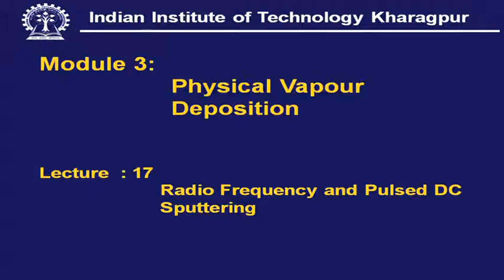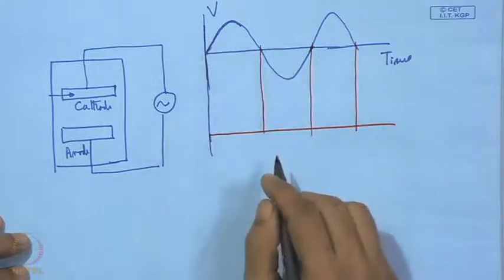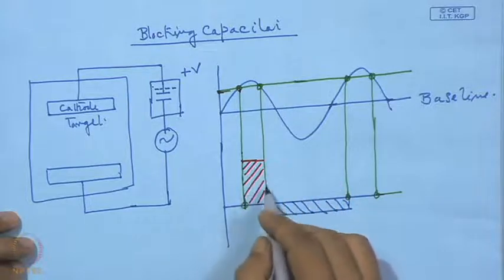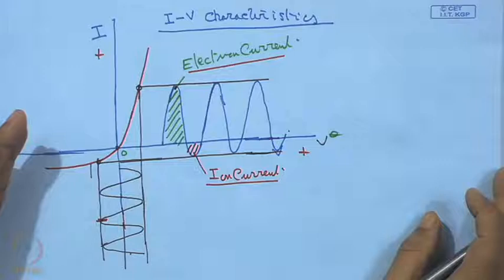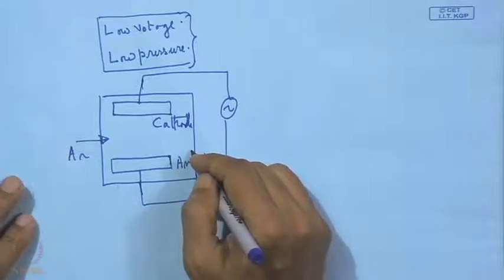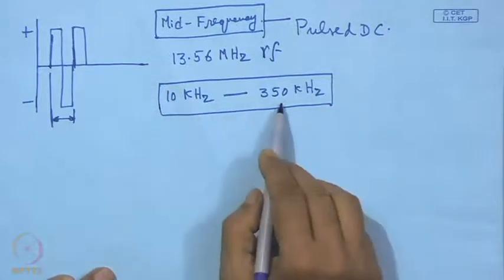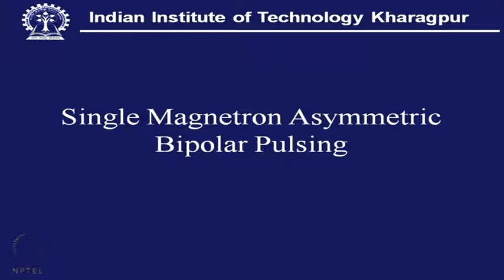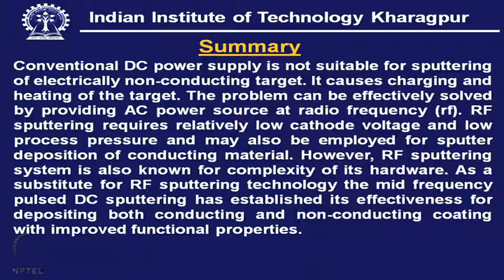Mod-01 Lec-17 Radio frequency and pulsed DC sputtering